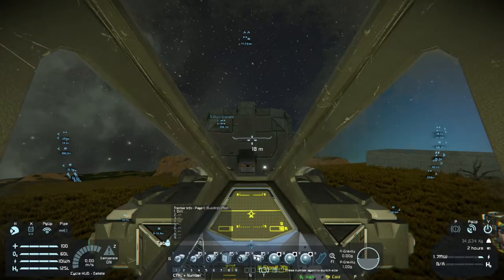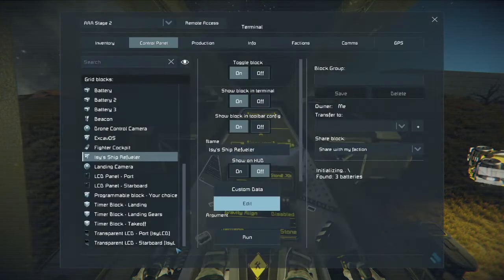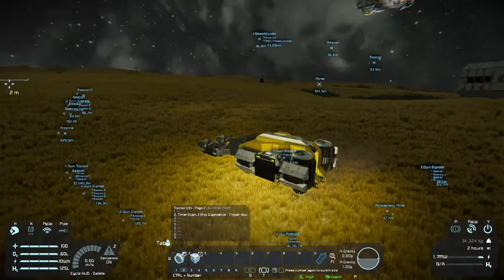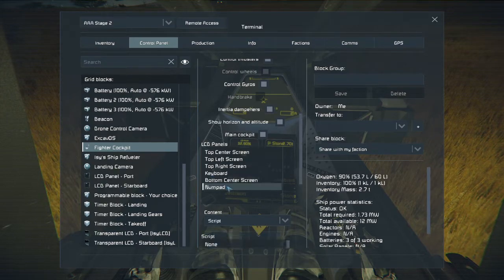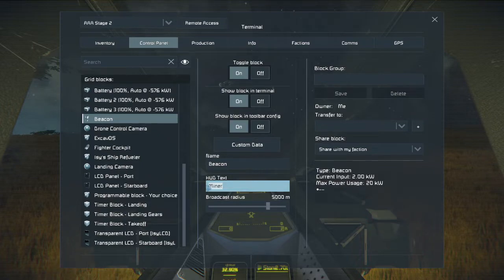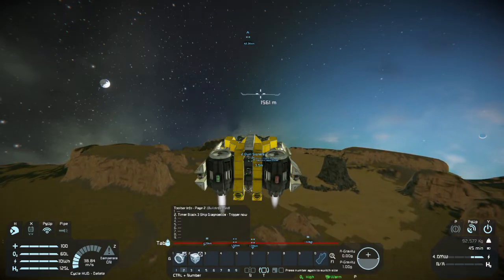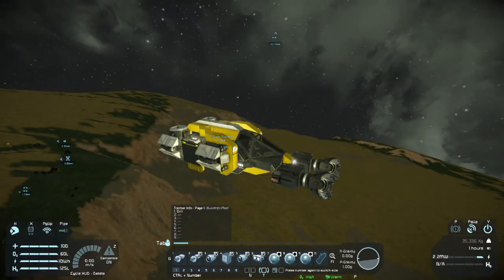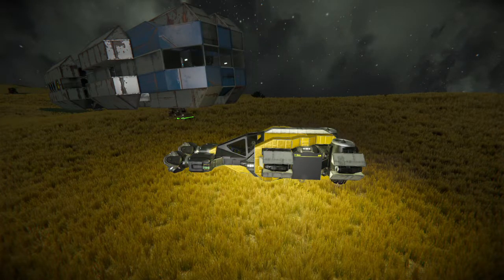Let's Build SPACE ENGINEERS - Atmospheric Miner - Stage 6 - Scripts and the Workshop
Welcome to my Let's Build series on Space Engineers, where I take you along for the ride as I craft Workshop-ready Aircraft, Spacecraft, Miners, Utility Ships, Rovers, Missiles, Turrets, and other contraptions in Space Engineers!

In this series we put together the base components of an atmospheric miner, starting with the internal components (Episode 1), moving on to armoring (Episode 2), painting (Episode 3), basic Control Panel management and hotbar setup (Episode 4), intermediate control automation with Timer Blocks (Episode 5), and advanced automation with scripting (Episode 6). There will likely be an update episode where I update the miner with an ore detector, a projector, and swap out the landing gears for another landing method because *you can't create a projection of a subgrid* (annoyed Brandon noises...).

Suggestions for what we should do next time? Put them in the comments below (or contact me on Discord if you're a part of the Space Engineers server), and don't forget to like and subscribe for more chill gaming content!

Featured
Sonic Pogo - Vans in Japan
Hot Heat - Topher Mohr and Alex Elen